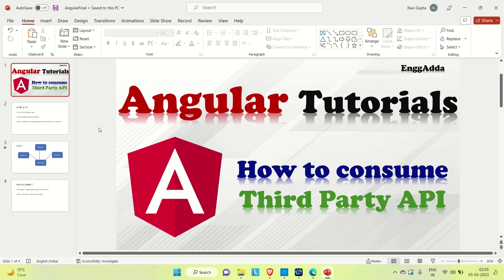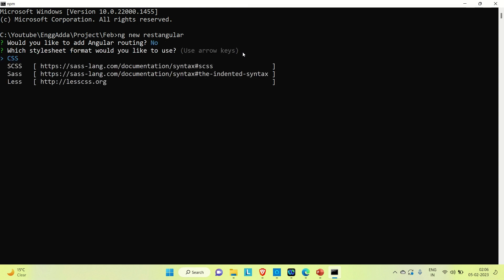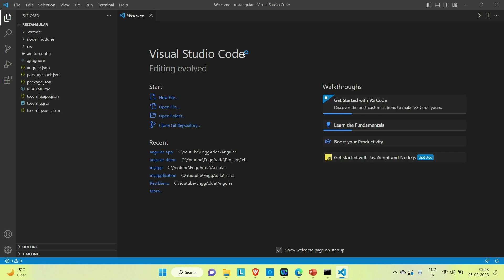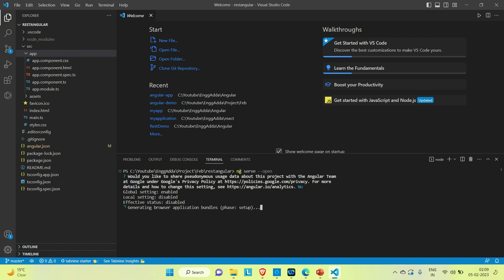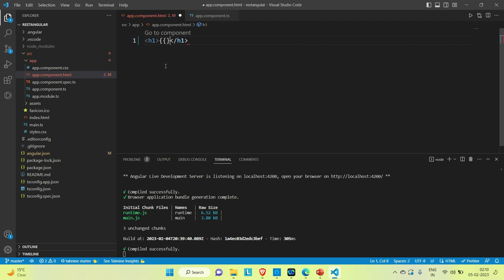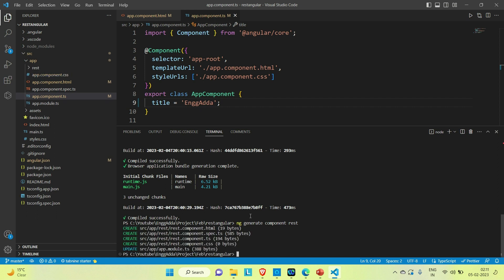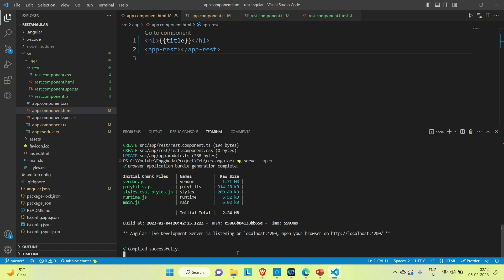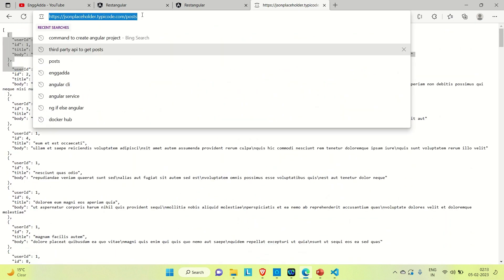Angular Tutorial |How to Consume Third Party Rest API in Angular |L10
Angular Tutorial |How to Consume Rest API in Angular  |L10

GitHub link of the Project that being developed in the video lecture